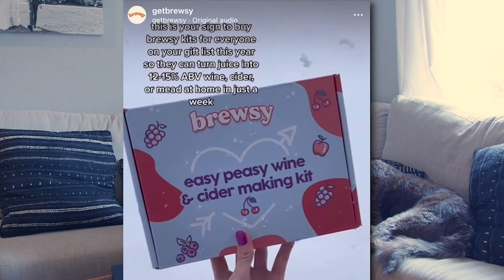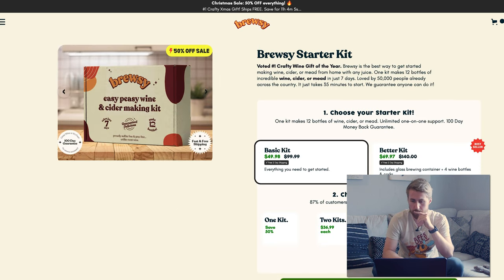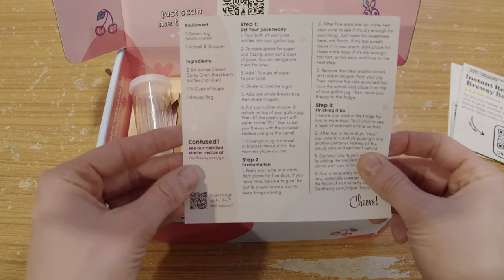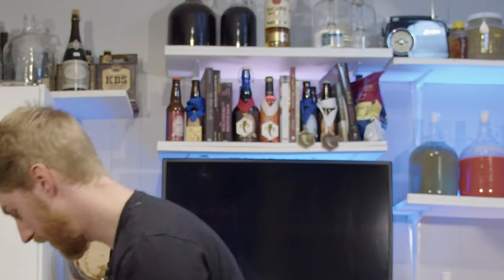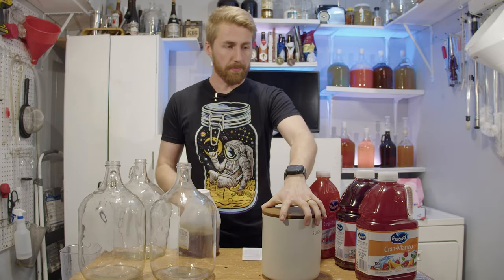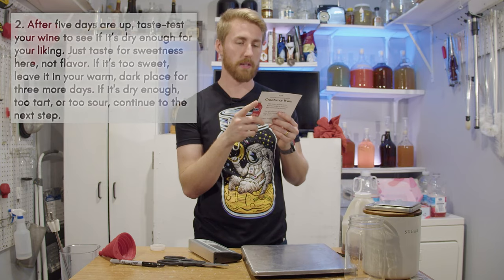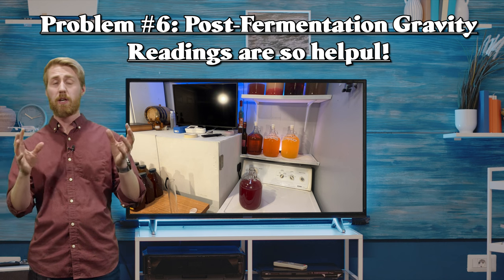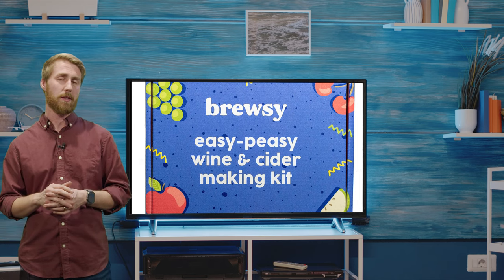The Real Brewsy Experience (Mead, Wine and Cider)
Have you ever seen one of those Brewsy ads while scrolling the internet? Well I sure have. I wanted to put them to the test and we definitely did. This video was a lot of fun to do and I highly recommend you go start some home-brew! I won't tell you whether or not to use brewsy here... you'll have to watch the video to find that out!

In this video we make a mead, wine and cider with a brewsy packet. We also talk about all the issues at hand with brewsy and their information. We then see how far we can push a brewsy packet and I was shocked!

0:00 Discovering Brewsy
1:25 What's In the Box?
2:15 Starting All 3 Brews
6:10 After Fermentation
7:40 ZBiotics Ad
9:45 Tasting the brewsy!
11:50 What's Next?
13:04 Entering the DANGER ZONE
14:00 Opening the Bottled Mead & Drinking It
15:50 Breaking Down the Big Issues
22:41 How Far Can You Push 1 Brewsy Packet?
25:30 My Final Thoughts